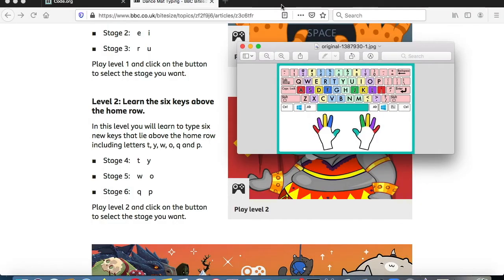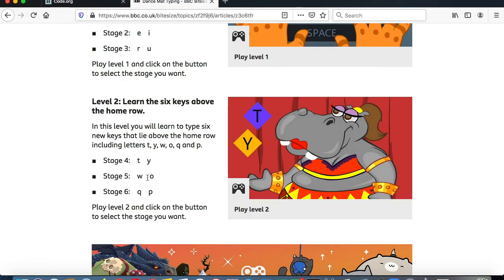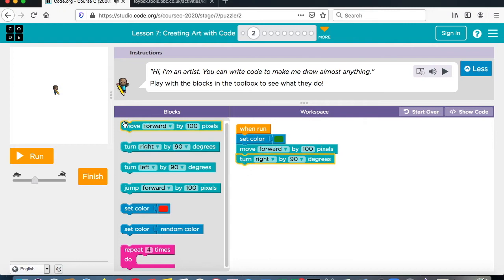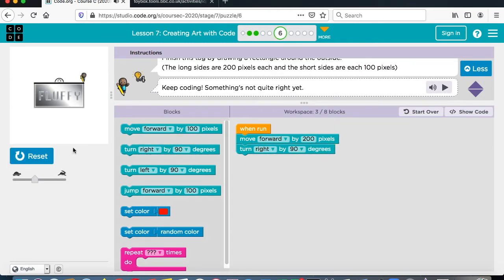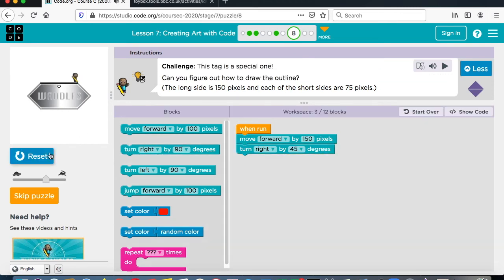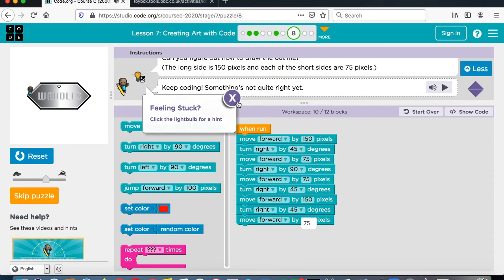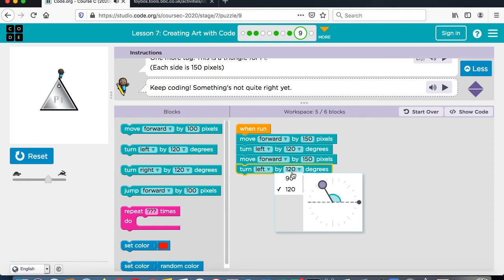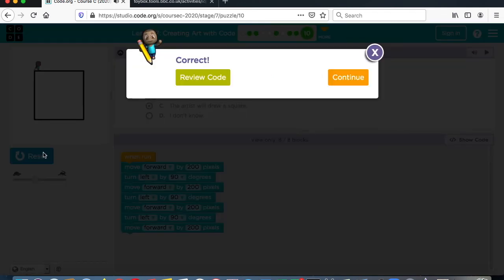Gr 2 Creating Art With Code